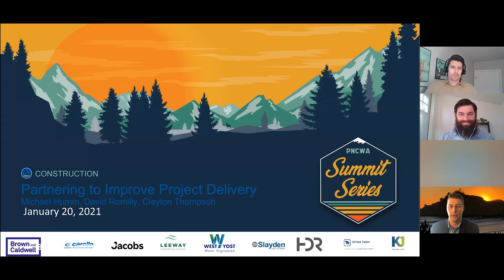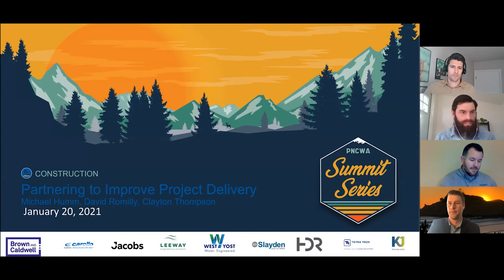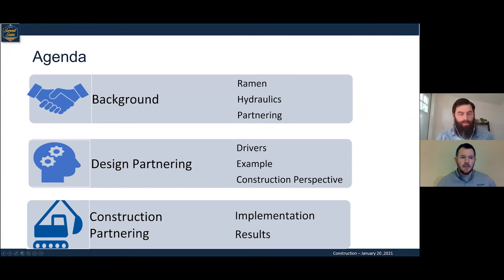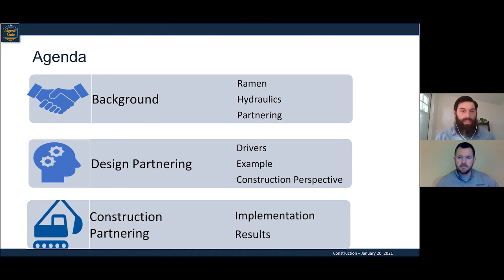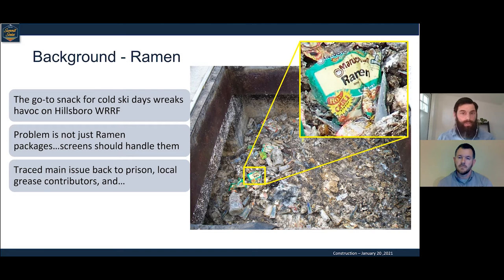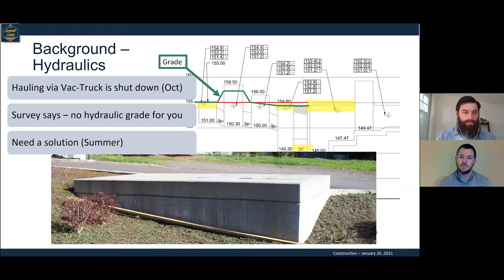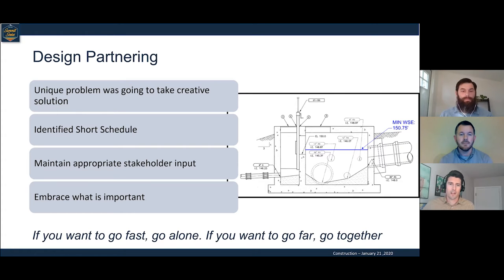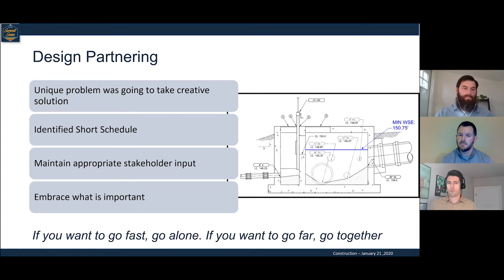partnering to improve project delivery